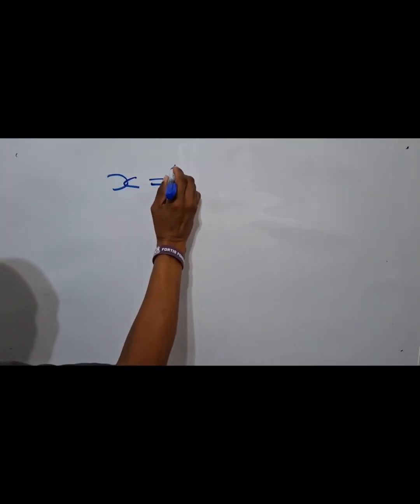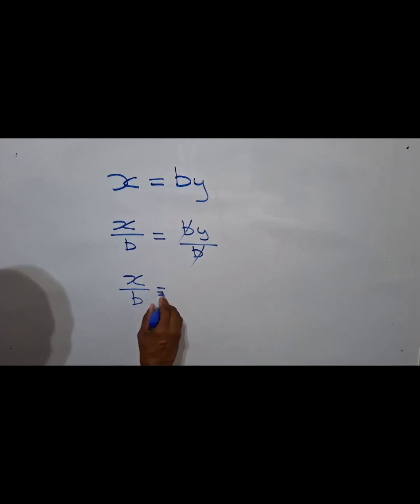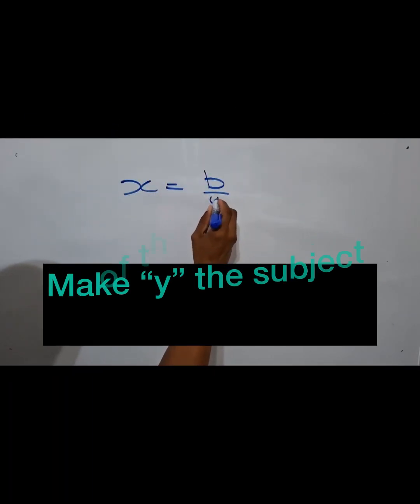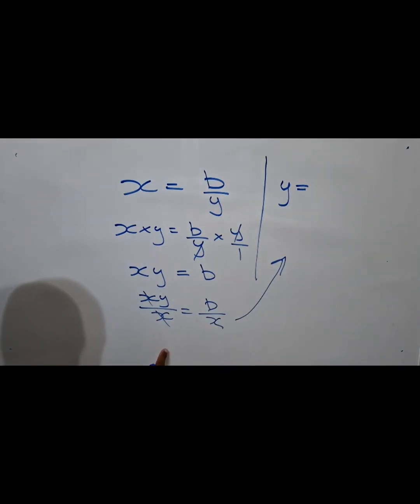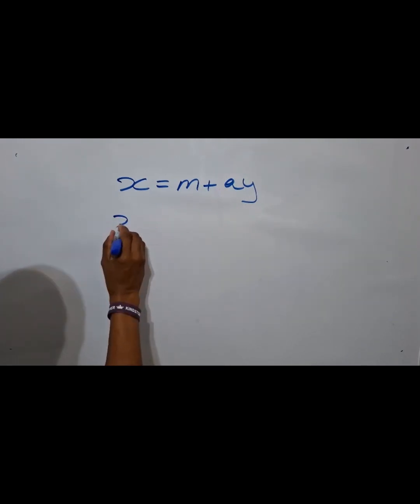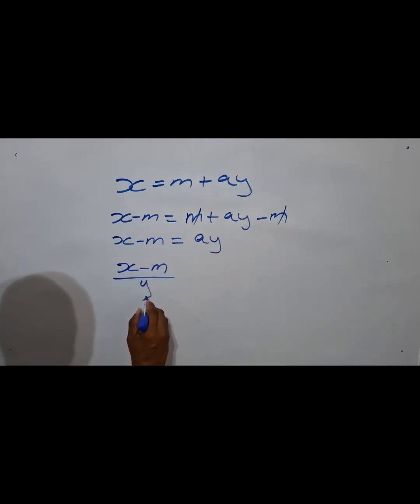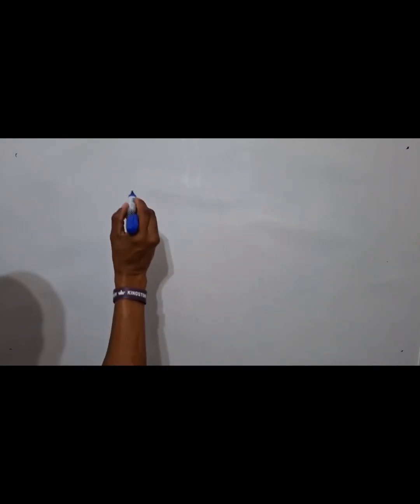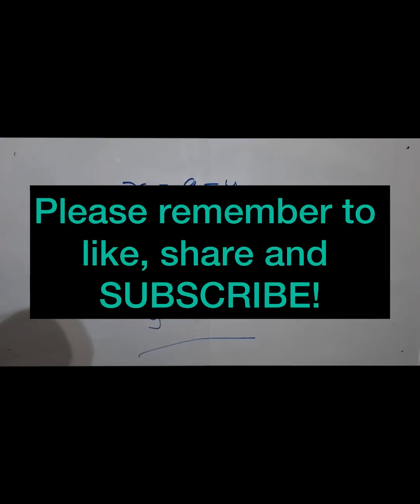CHANGING the SUBJECT of a FORMULA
This videos will make you an expert in changing the subject of a formula!